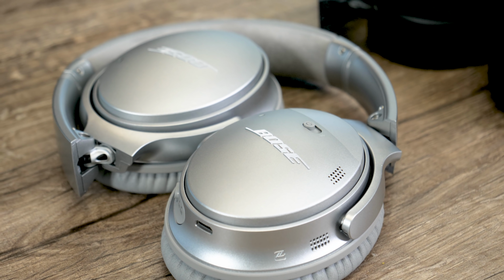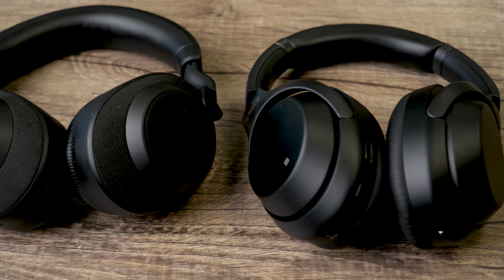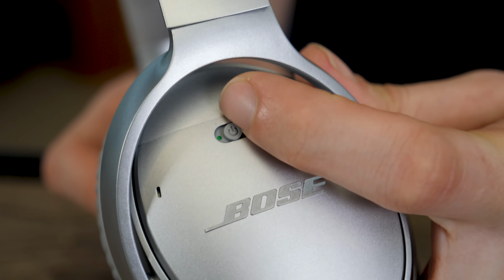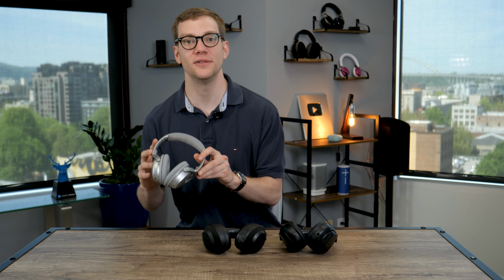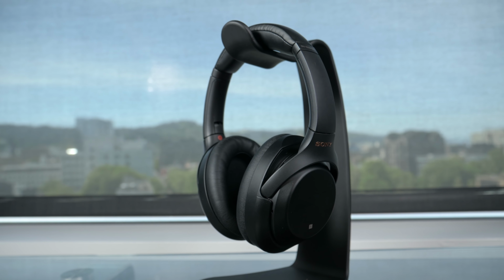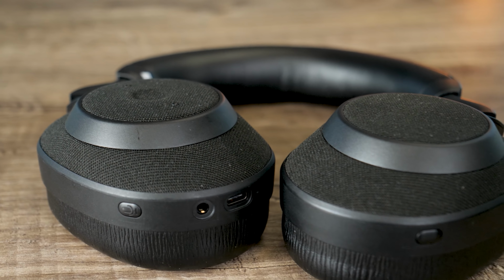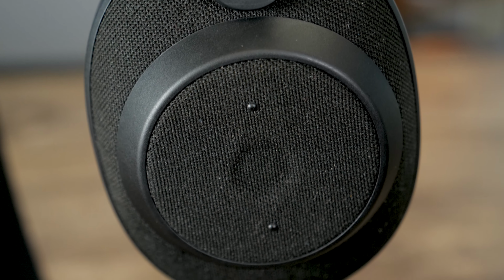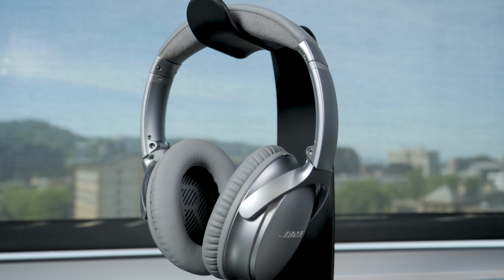Jabra Elite 85h vs. Bose QC 35II vs. Sony 1000XM3: Ultimate Headphone Battle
Jabra’s wireless noise-canceling headphones offer massive battery life, advanced controls, and great sound at $50 less than top options from Sony and Bose. Do they have what it takes to compete with the best on the market? We put the latest from Jabra through a battery of tests and walked away impressed.

With excellent products like their most recent QC35 II and WH1000xM3 models, Bose and Sony have had a stranglehold on the premium noise-canceling headphone world for a few years now. But that’s not to say other companies aren’t nipping at their heels with compelling products of their own.

Bose QC35ii
Sony WH-1000XM3